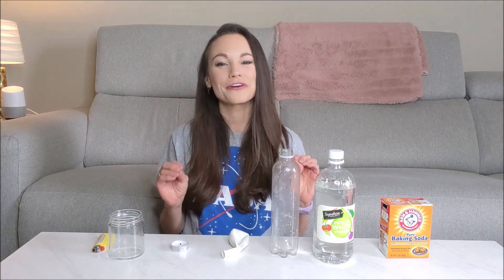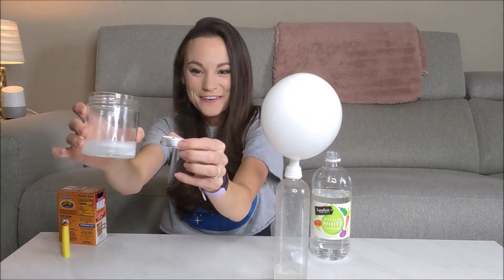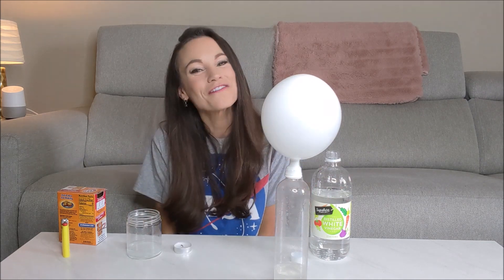The Science Behind the Self-Inflating Balloon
What you need for this one:
Baking Soda
Vinegar
Bottle of some kind
Balloon

Demo 2
Candle + lighter
Cup